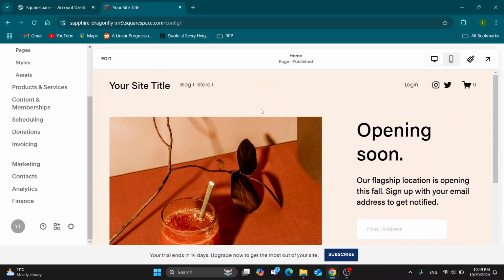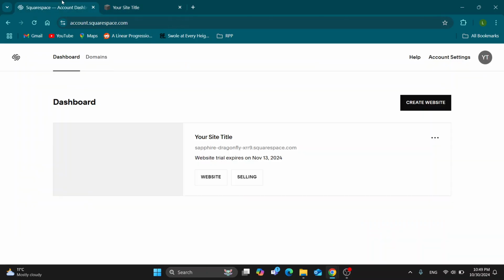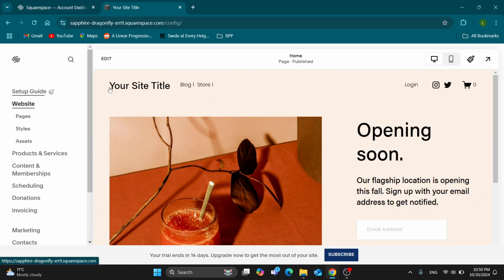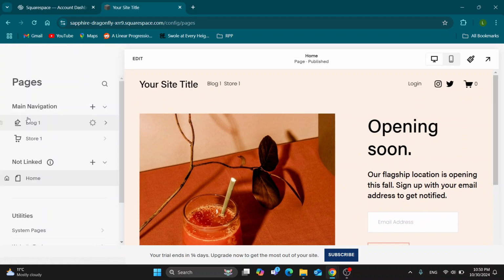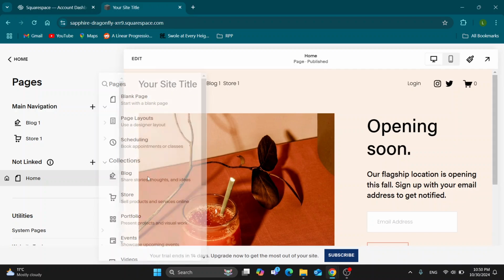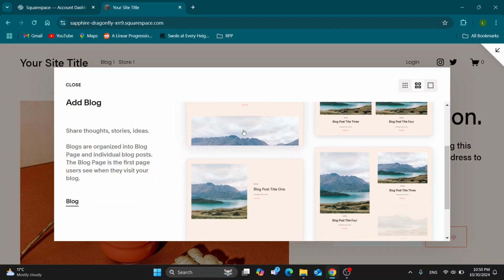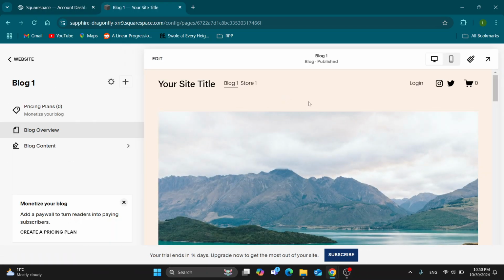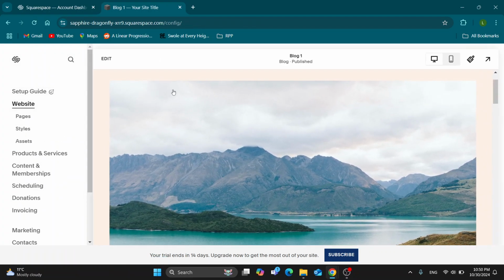How To Create A Blog Page On Squarespace Tutorial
Today we talk about create a blog page on squarespace,how to create a blog page on squarespace,squarespace blog,how to blog with squarespace